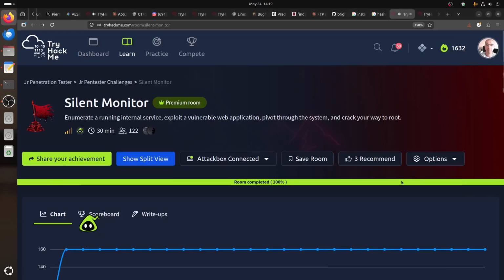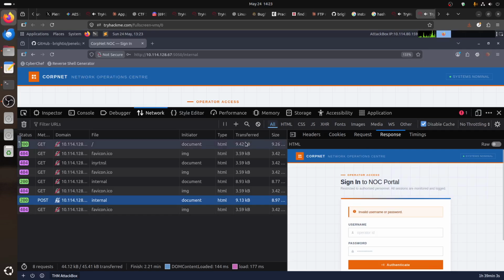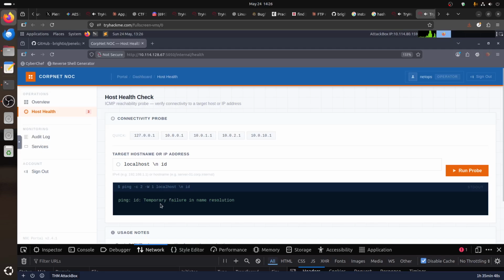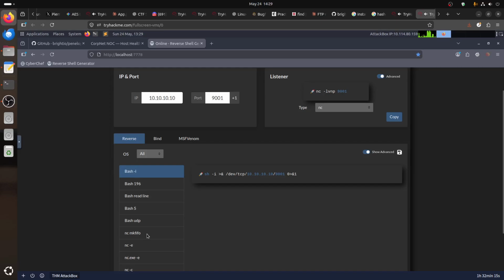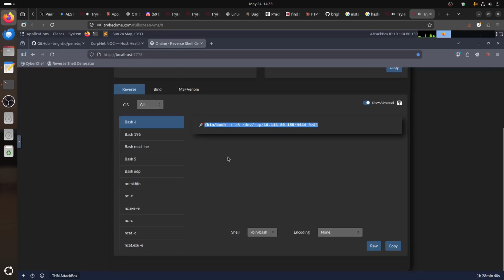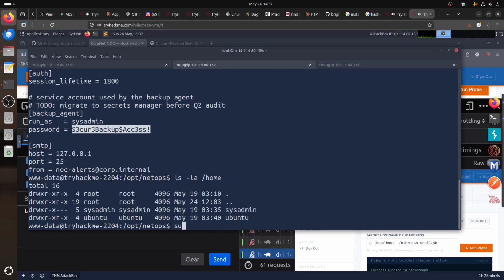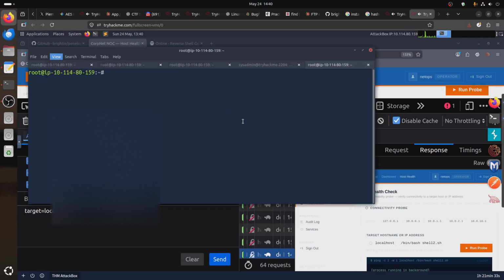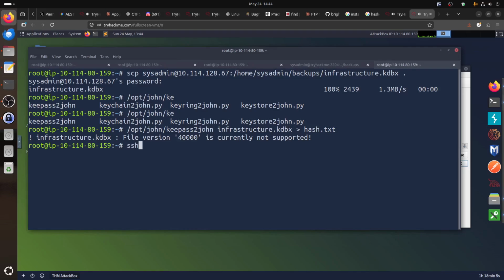TryHackMe Silent Monitor | SQL Injection | Kdbx database | Full Walkthrough 2026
Enumerate a running internal service, exploit a vulnerable web application, pivot through the system, and crack your way to root.

🐱  Room Scenario: 🐱

CorpNet's internal network operations centre has been running quietly for years. Monitoring hosts, logging events, and keeping the infrastructure alive. Or so it seems. A tip from a disgruntled contractor suggests that someone on the NOC team has been cutting corners, leaving doors open, and hiding things in places no one thinks to look.

The portal is up. The services show green. The audit log looks clean.

But clean logs can be written by anyone.

Your job is to get in, move through the system, and find out what is really running behind the secret dashboard.